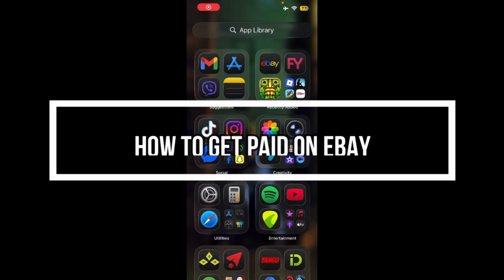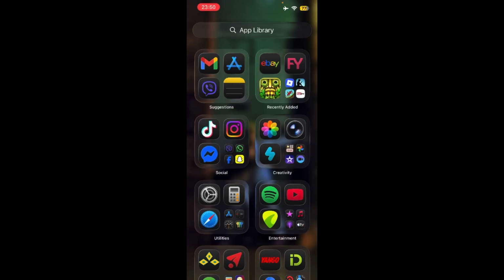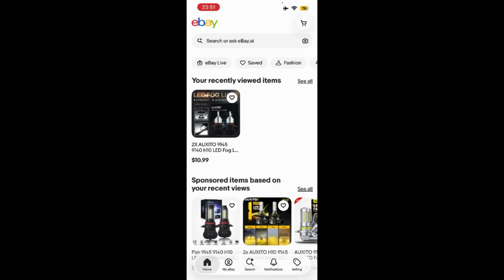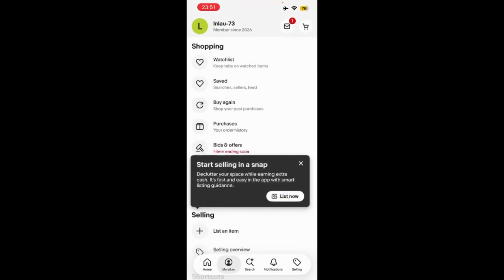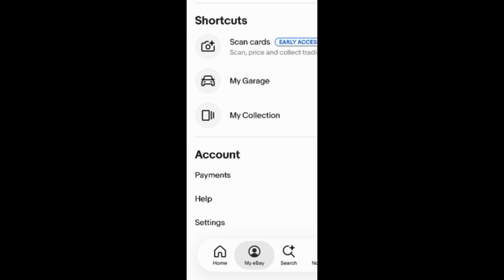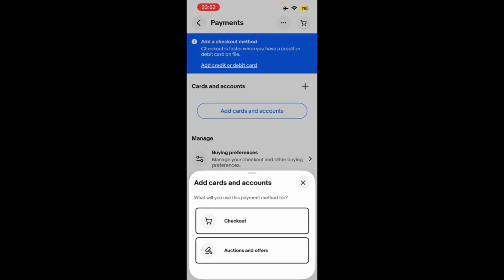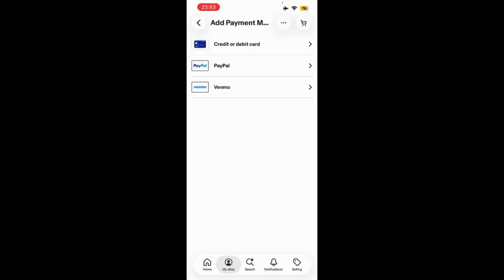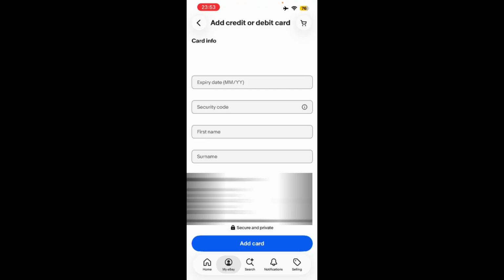How To Get Paid On eBay (Step By Step)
This video shows you how to get paid on eBay. If you were also looking for helpful guide to fix your issue, this video was made just for you!